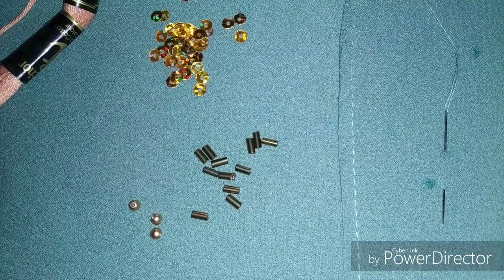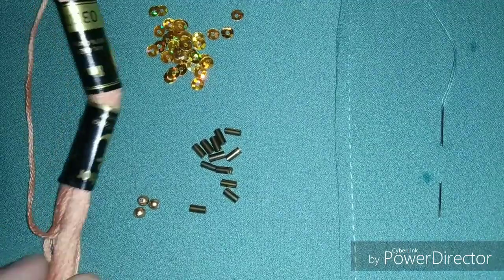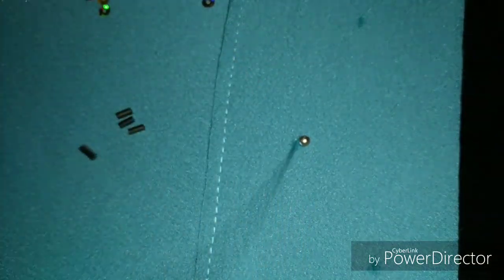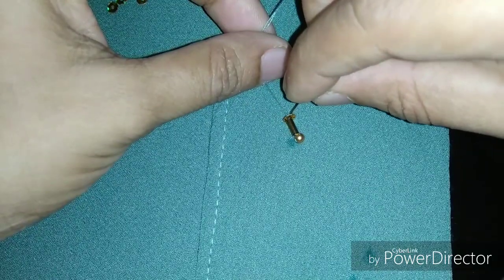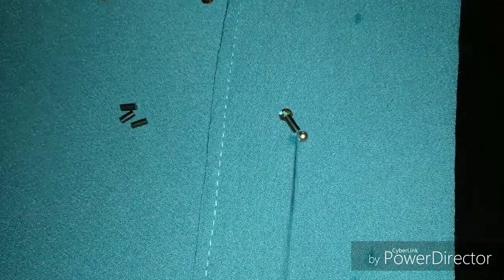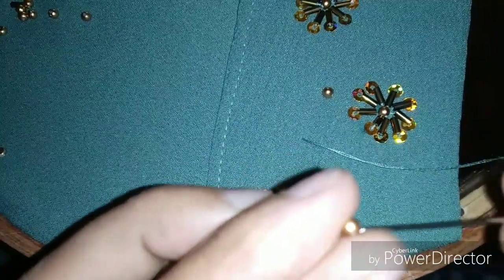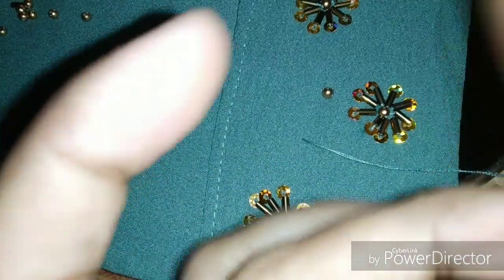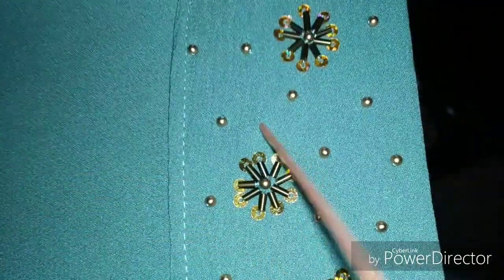Hand Embroidery On Churidar Sleeves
simple design on  churidar sleeves